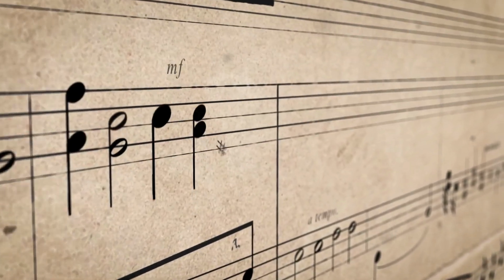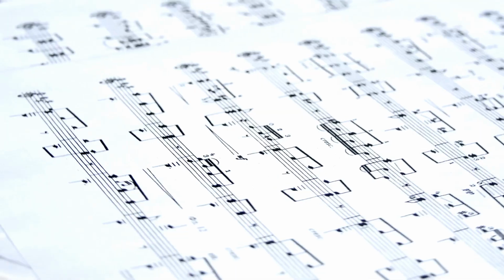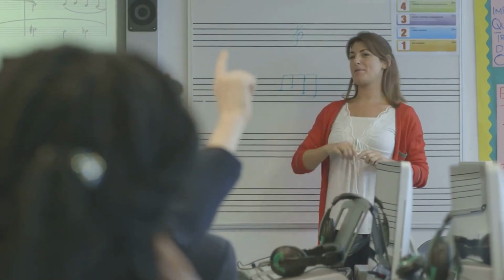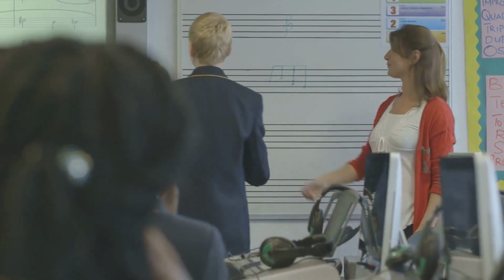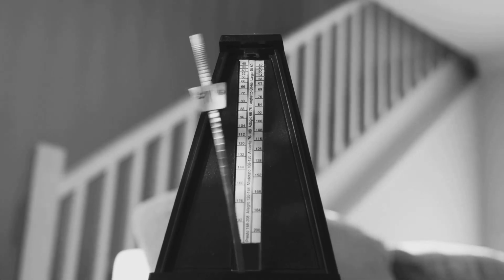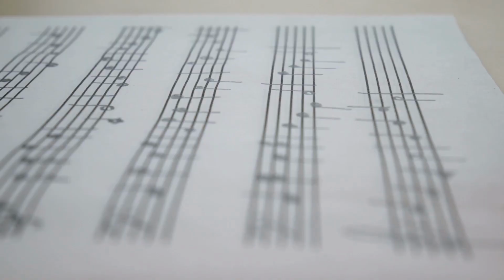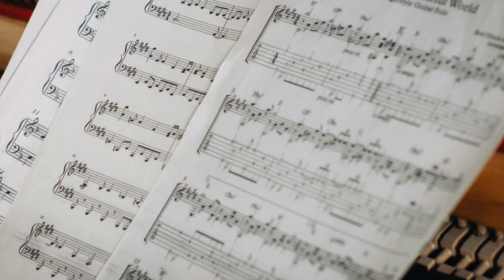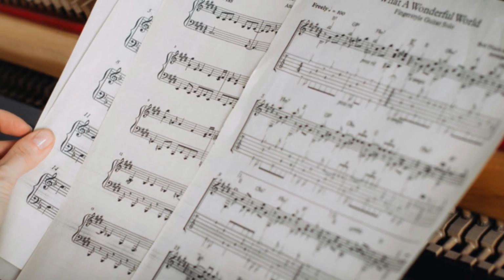Understanding Rhythm: A Beginner's Guide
Dive into the world of rhythm with "Understanding Rhythm: A Beginner's Guide"! In this engaging video, you will learn the essentials of rhythm, breaking down complex concepts into simple, easy-to-follow explanations. Whether you're a complete novice or looking to refine your skills, this beginner-friendly guide is perfect for you! Discover key elements like time signatures, beats, and patterns that form the backbone of music. Join me for an enlightening journey that will enhance your musicality and enhance your appreciation for rhythm.

Outline:

00:00:00
The Heartbeat of Music
00:01:07
Time Signatures
00:02:06
Feeling the Beat
00:02:51
Rhythm Variations
00:03:29
Half Notes and Their Rests
00:04:07
Whole Notes and Rests
00:04:44
Call and Response
00:05:29
Test Your Skills!
00:06:01
Keep the Beat Alive!